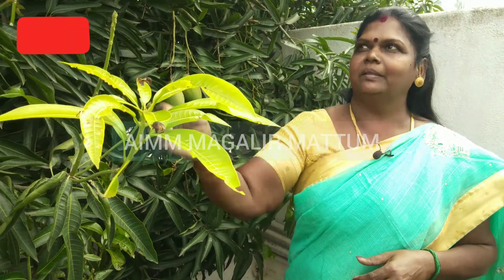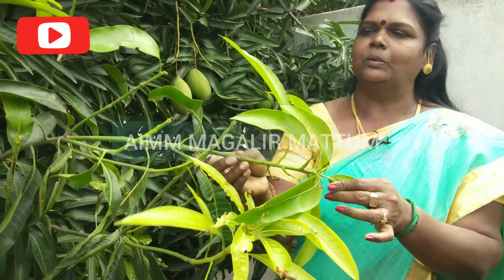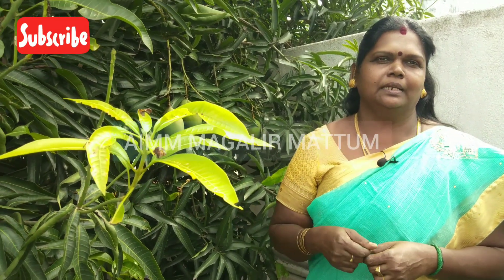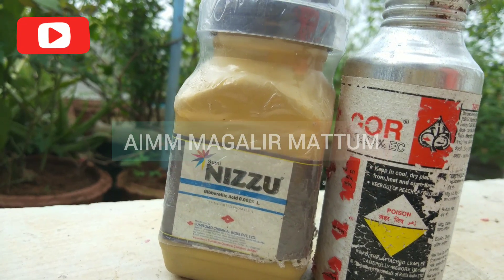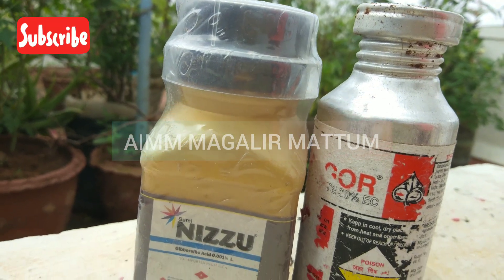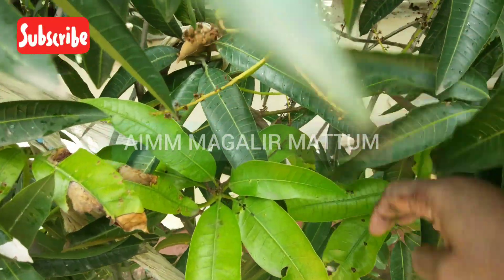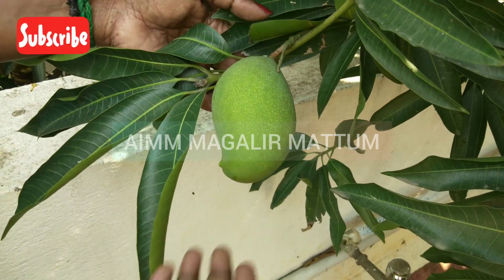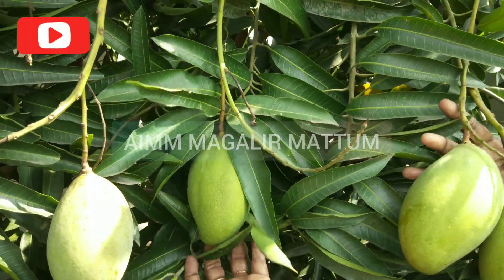Gardening tips in tamil l Gardening in tamil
Maadi thottam, terrace garden in tamil
Unboxing Garden Pressure sprayer👇👇👇